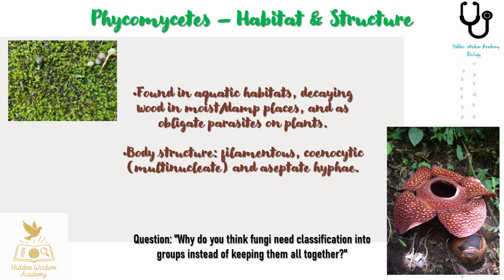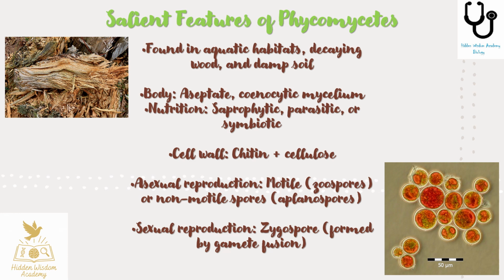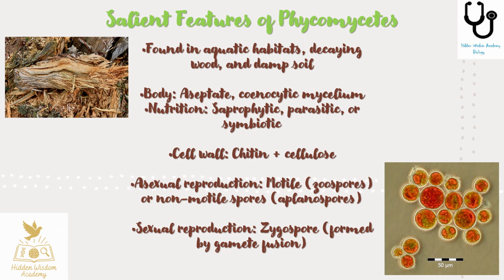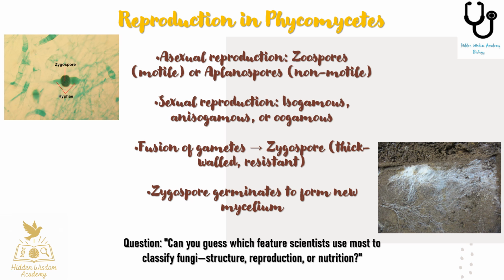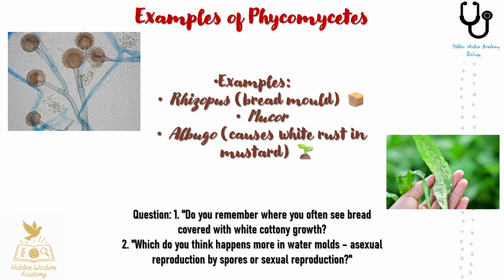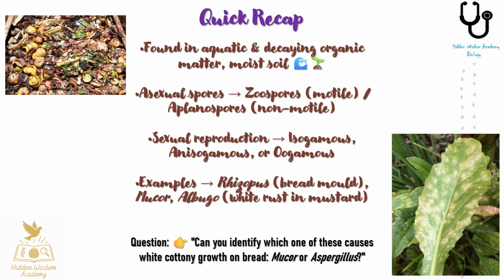Classification of Fungi (Intro + Phycomycetes) | NEET 2026 & Class 11 Biology | Ch 2 | Ep 22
In this episode of our NEET Biology Podcast Series, we begin the Classification of Fungi with an Introduction and a detailed study of Phycomycetes.

0:00 – Intro: Classification of Fungi + Phycomycetes Overview
0:42 – Habitat & Structure of Phycomycetes
1:23 – Salient Features of Phycomycetes
2:17 – Reproduction in Phycomycetes (Asexual & Sexual)
2:58 – Examples: Mucor, Rhizopus, Albugo
3:20 – Quick Recap
3:50 – Challenge Question
4:10 – Outro + Teaser for Classification of fungi (Ascomycetes)

You’ll learn about:
✔️ General introduction to fungal classification
✔️ Characteristics and habitat of Phycomycetes
✔️ Mode of reproduction – asexual & sexual
✔️ Important examples (Mucor, Rhizopus, Albugo)

🎯 Why Watch?